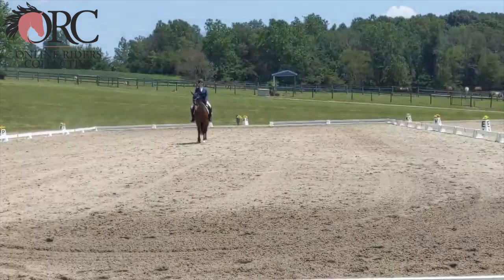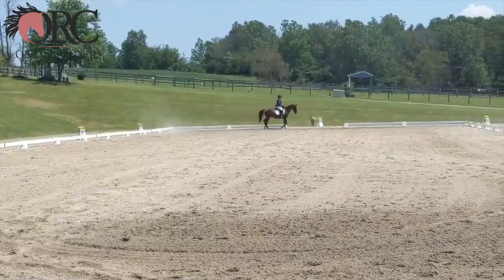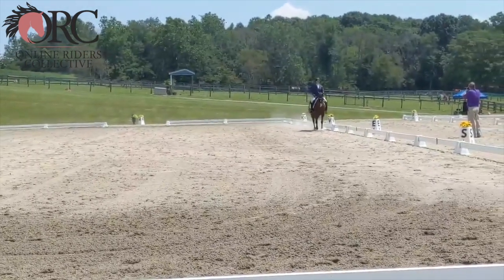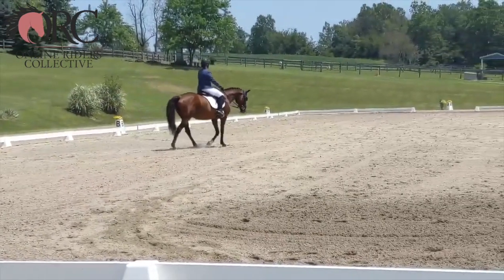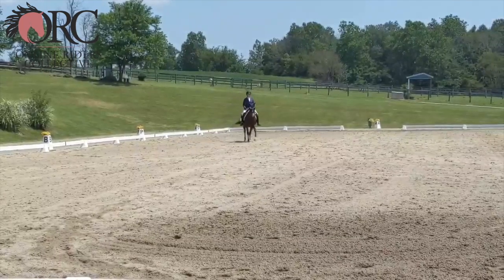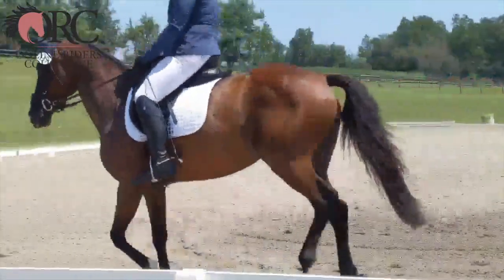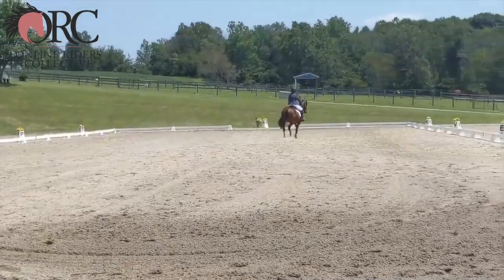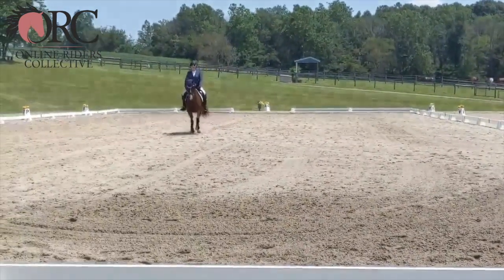Nikki N & Lauren Fisher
Lauren Fisher gives Nikki feedback on her first level dressage test.